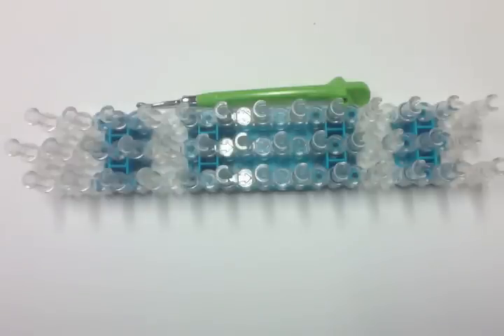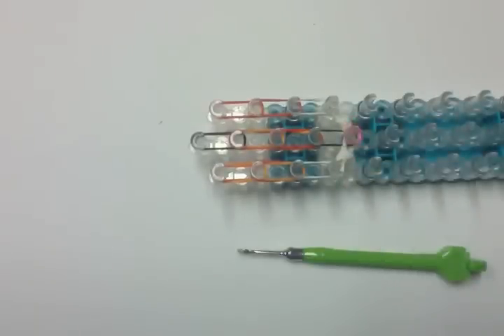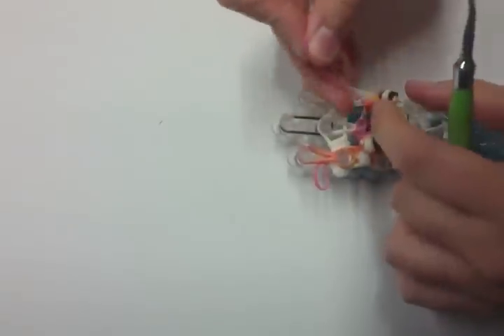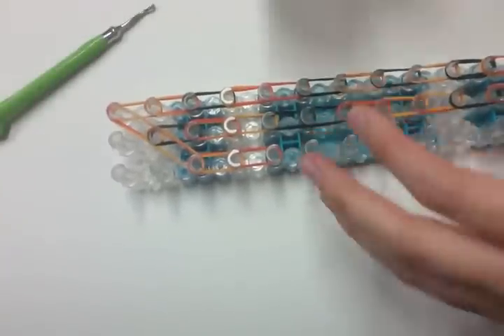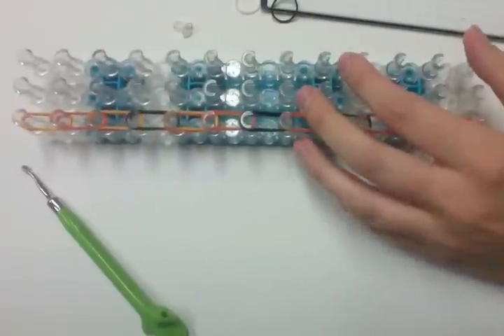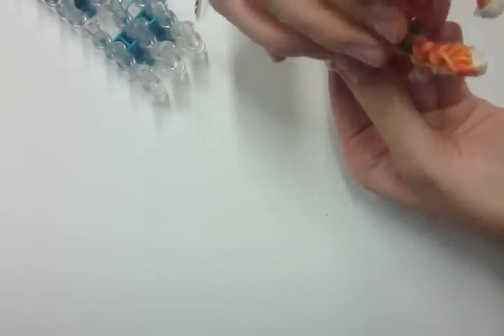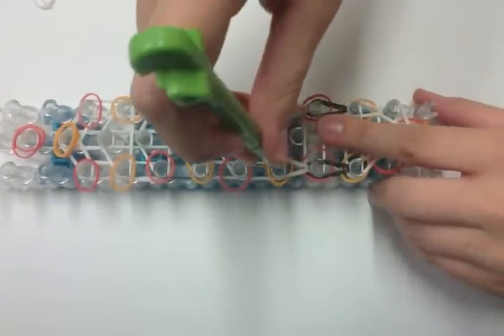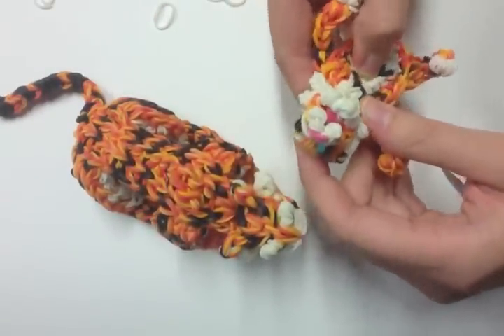Rainbow Loom Tiger Baby (1 Loom)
Dedicated to Teddie Jansen from the Netherlands.
1 Loom Required.
For Orange Tiger: 180 Mango, 120 Orange, 120 White, 100 Black, 2 Blue, 4 Pink.
For White Tiger:  400 White, 100 Black, 2 Blue, 4 Pink.